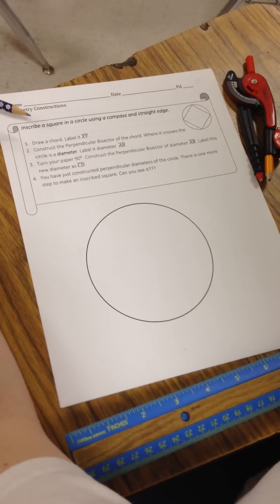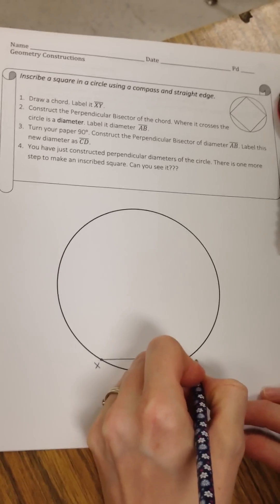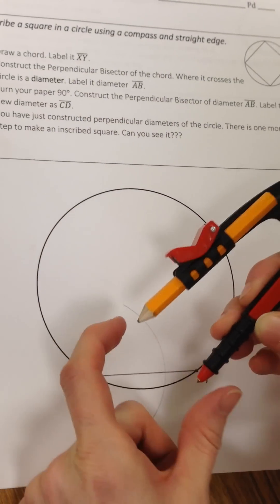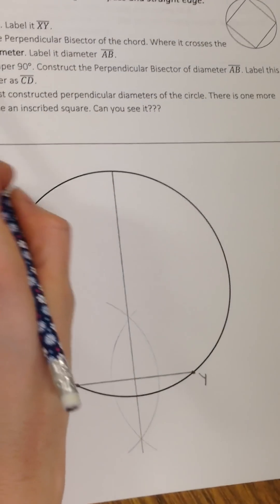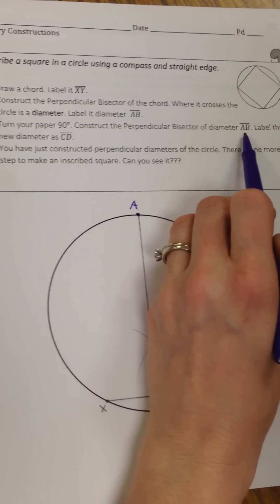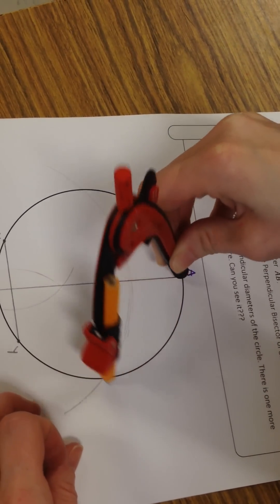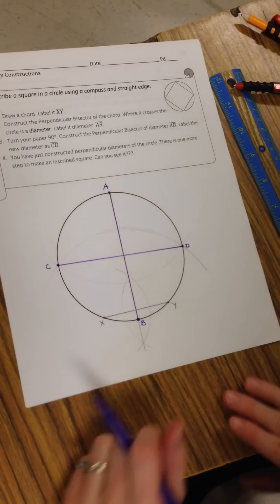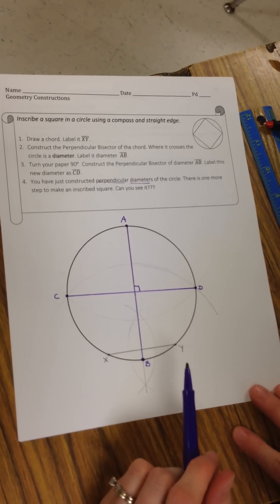Inscribing a Square (Compass)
Demonstration on how to Inscribe a square using a compass and straightedge when the center of the square is unknown.